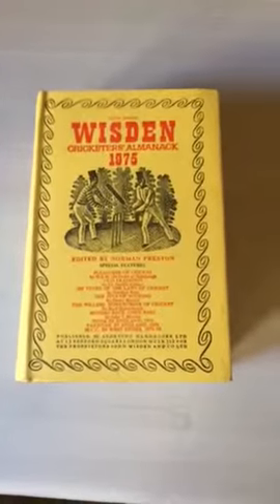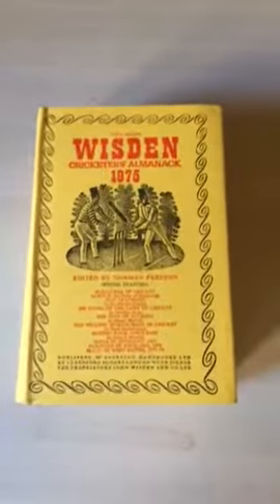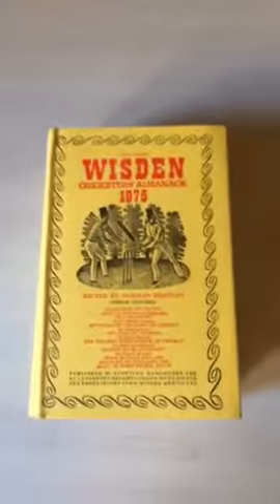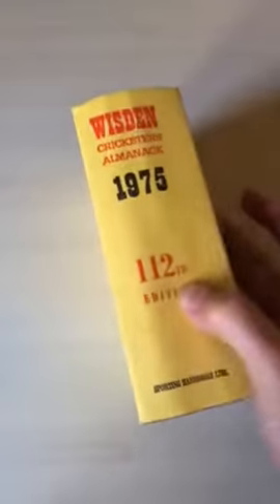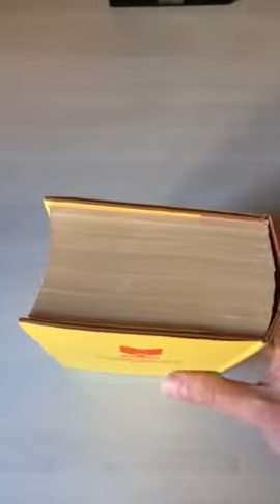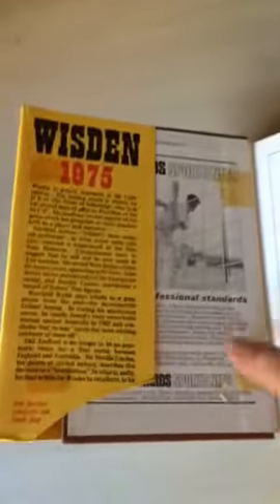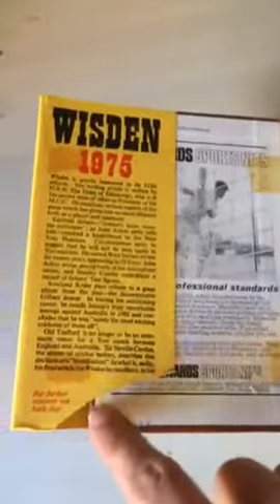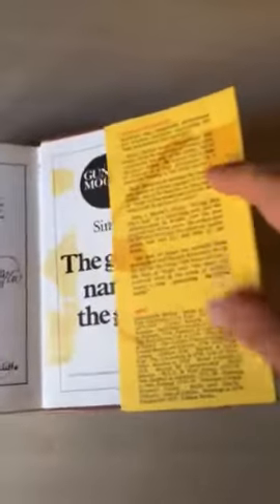1975 Wisden Hardback and dust jacket - £30